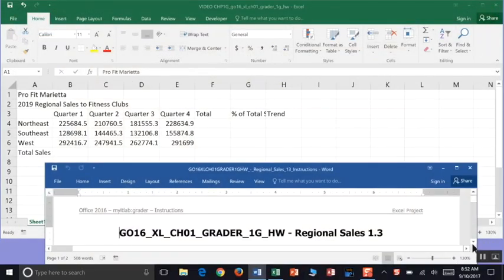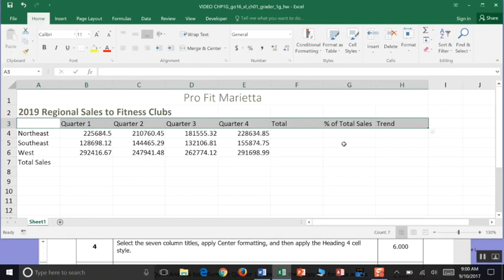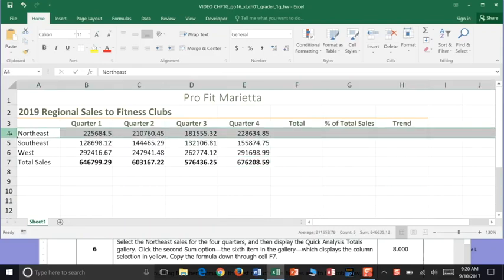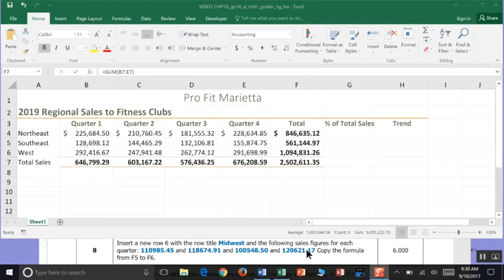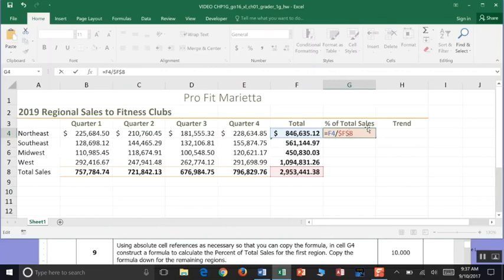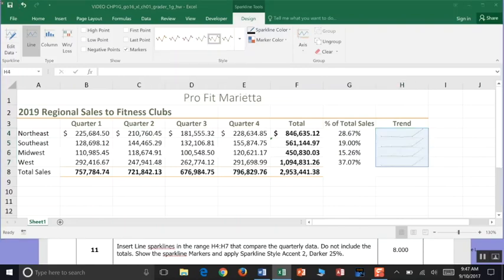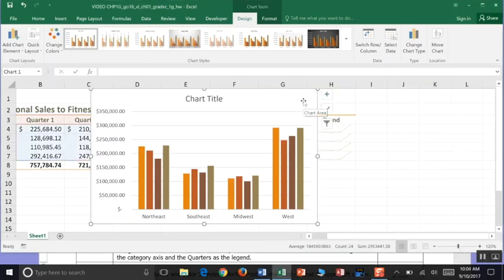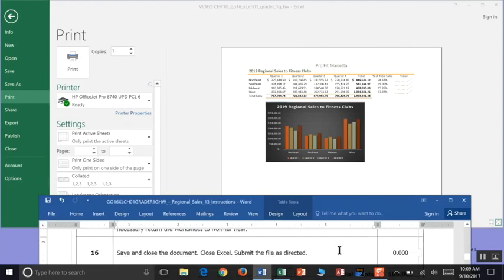1G Excel GO! Regional Sales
This video is about 1G Excel GO! Regional Sales